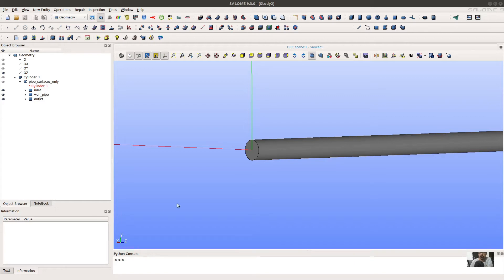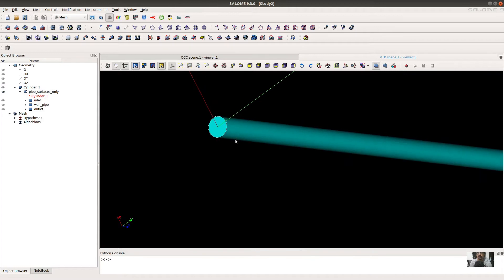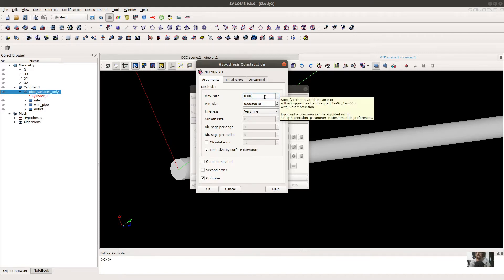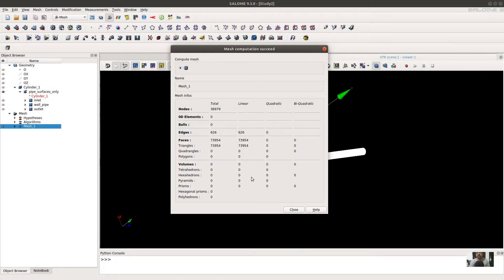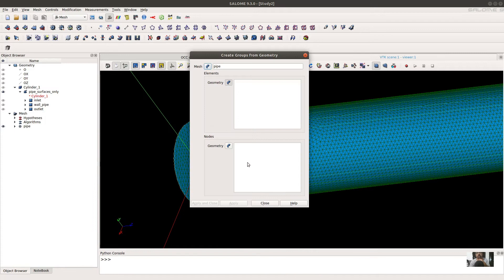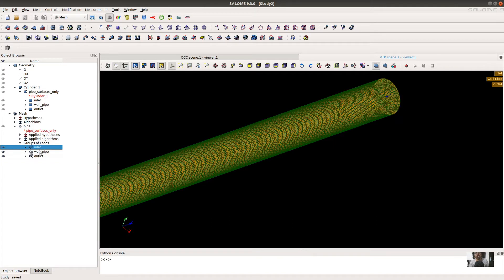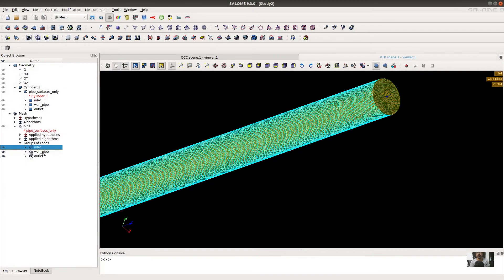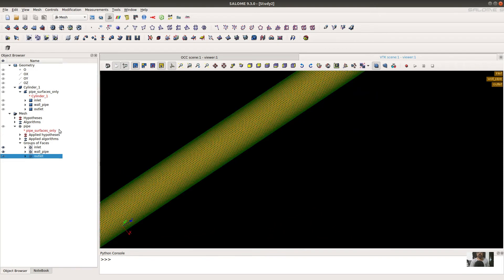Part II. Generate the surface mesh of an object using Salome : Salome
Describing about how to generates the surface mesh of an object using Salome, based on user specific requirements and later on discussing OpenFOAM.

There are two links below for specially cloud computing  using OpenFOAM.